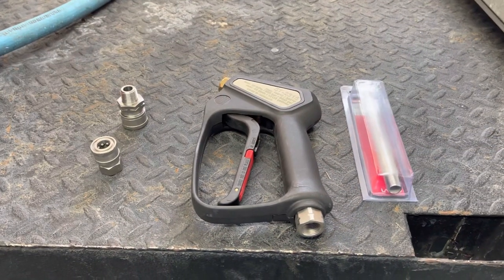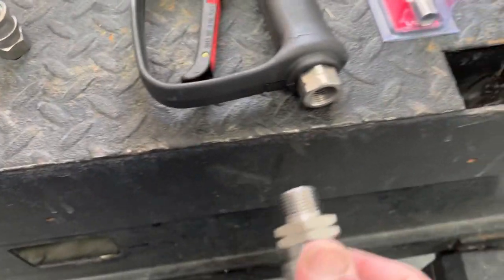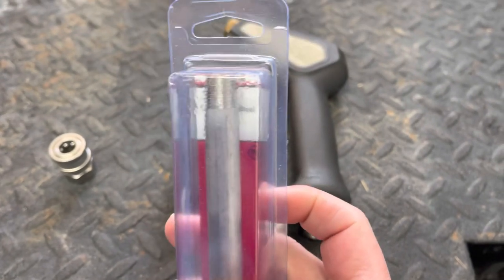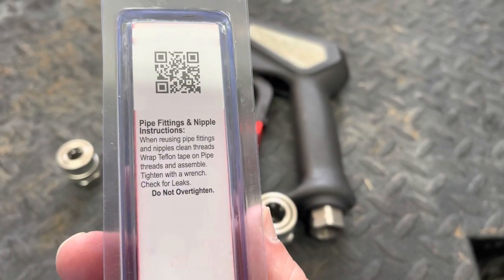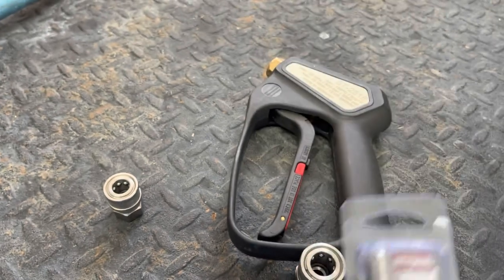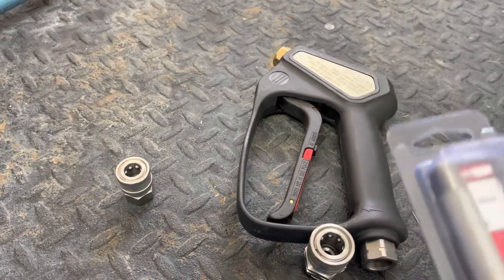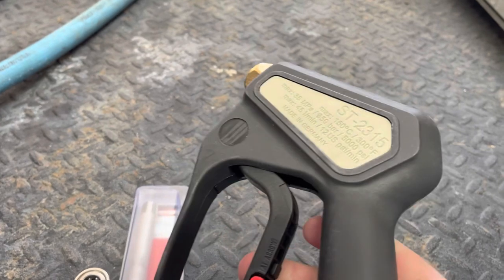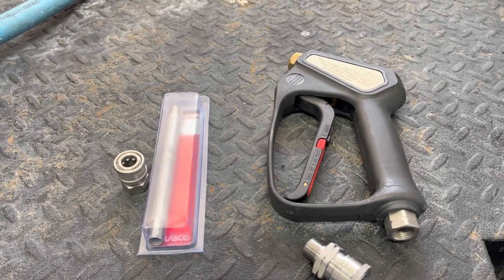House Washing Softwash Short Gun Setup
This is my ultimate choice for house washing. This short pressure washing gun works great and shoots far with the short lance. It's like have a shooter tip.

Here is a link to the 6 in stainless tube/lance

The pressure washing gun tips we use for soft wash are 8 GPM 0060, 2560, 0020, 2520 in a nozzle holder. We recently replaced the 0020 to a shooter tip. We also use the M5 twist nozzle.

For 12 volt soft wash pumps we use an Everflo or Pressure Tek pump, 5.5 gallon per minute. We use a J-rod with 0,15,25 and 40 degree 1/4 meg nozzles in #30 orifice

Are you interested in in connecting with me exclusively? If you are serious about your business, let’s connect.

As I get busier, I have less and less time to help. God, my family, and my business are most important and will always be my first priority. The above link is a way to weed out those seeking spoon fed information and not serious about the cleaning industry. My time is better spent with my family and serious people. Reach out I can’t wait to schedule a one on one call.